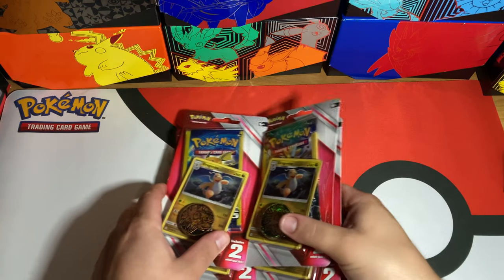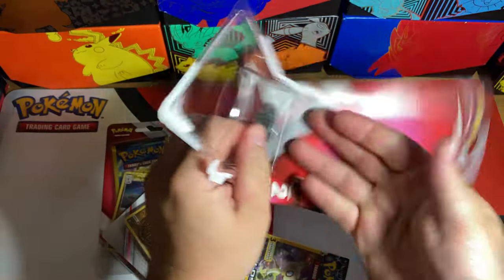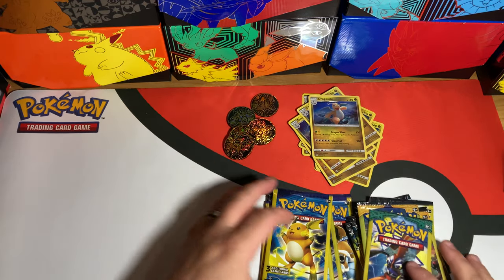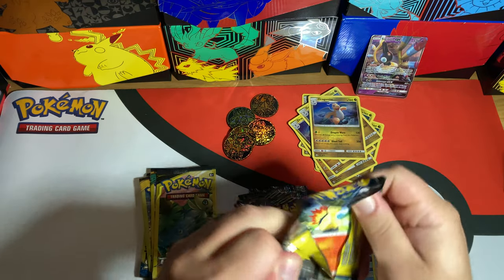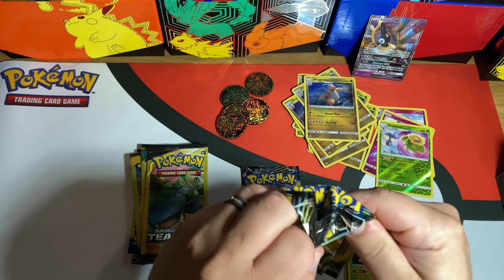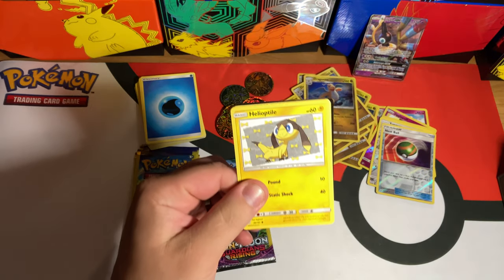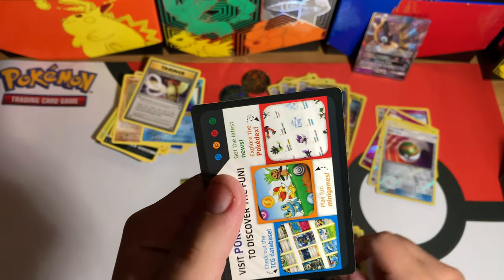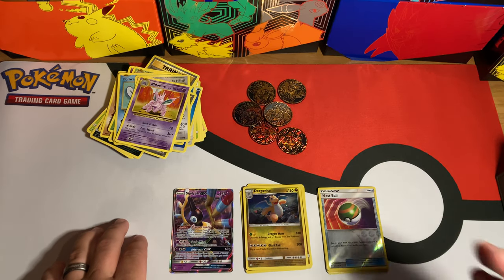Pokémon Card opening, Dollar general edition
Finding Pokémon cards at Dollar general with XY evolutions in them!! What excitement can we pull today??

100 subscribers giveaway of $100 in TCG products for a lucky subscriber starts today!!

Winners will be announced on Wednesday!!!